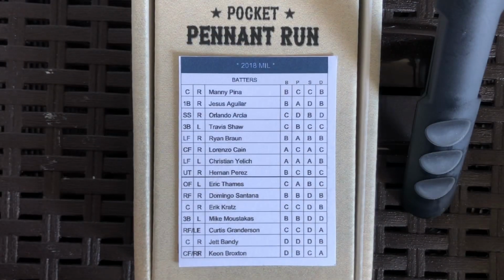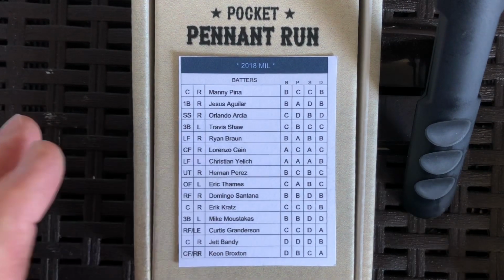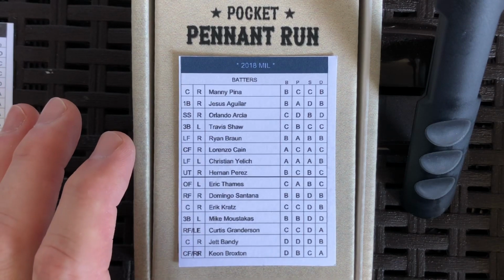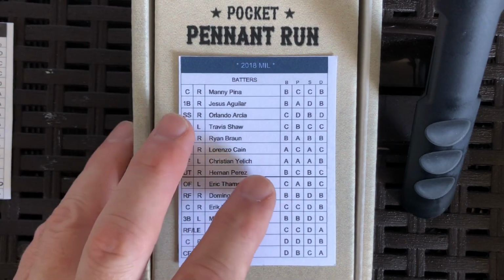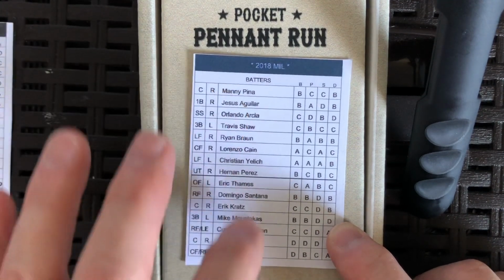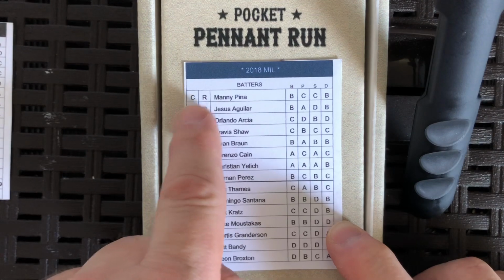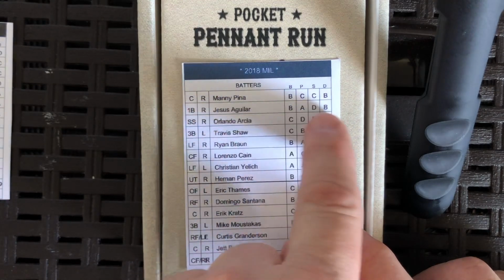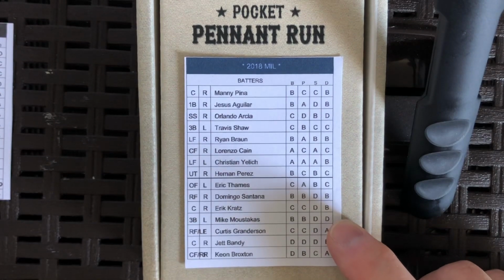Pocket Pennant Run: answers to your questions on how I set things up/organizational tips and advice